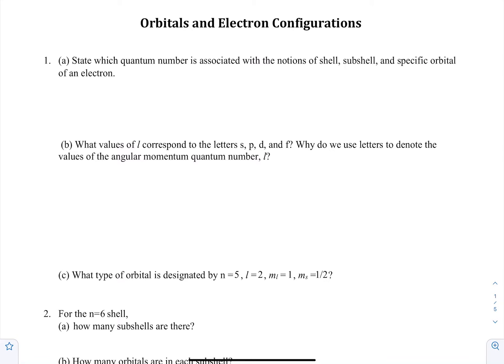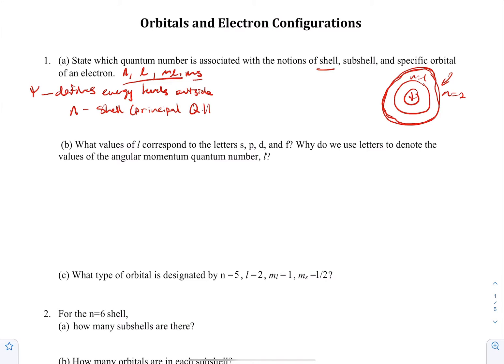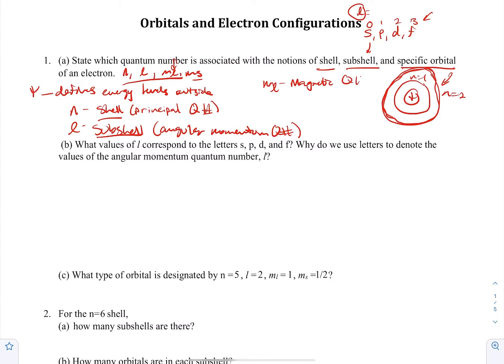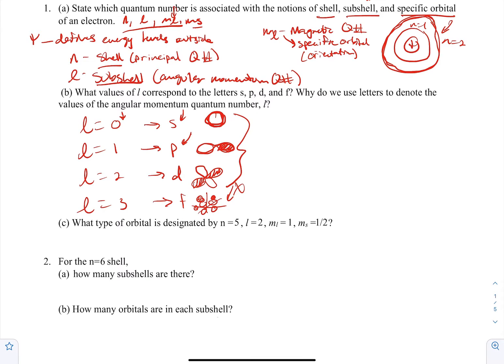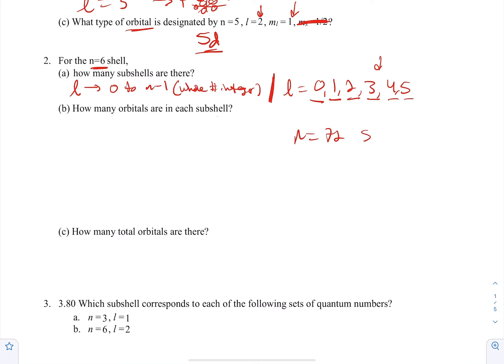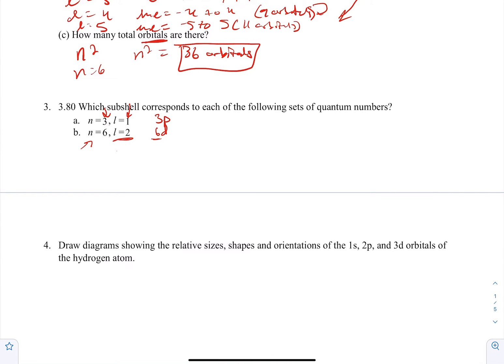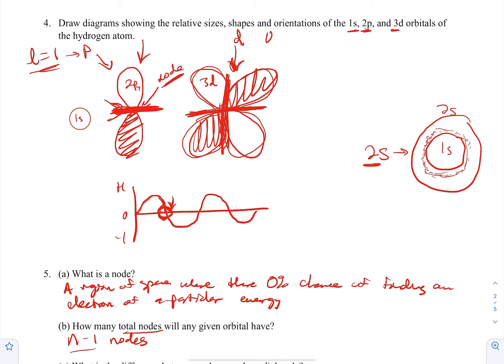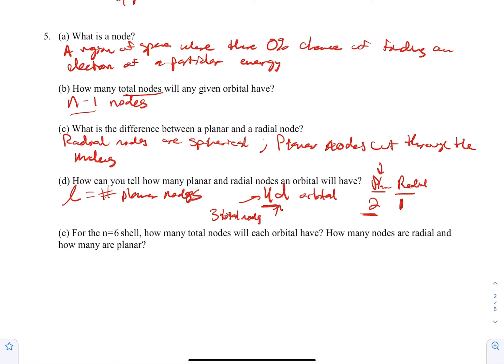Problem Set 8 - Orbitals and Electron Configurations Part 1 (1-5)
Here we run through details on quantum numbers, identifying orbitals, and nodes.

The questions listed are made to mimic, not copy, questions from Problem Sets assigned in class. They are made with permission from BYU Chemistry Staff.